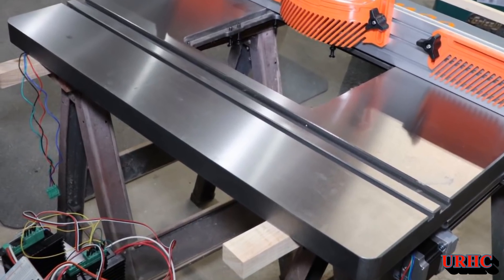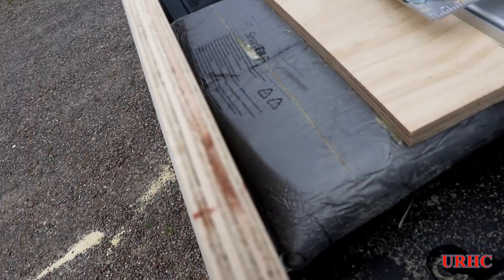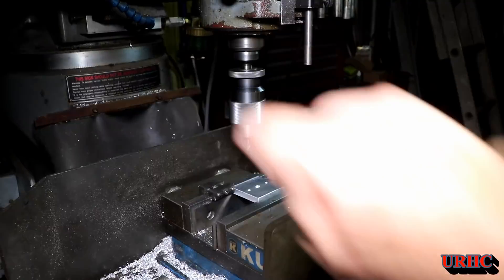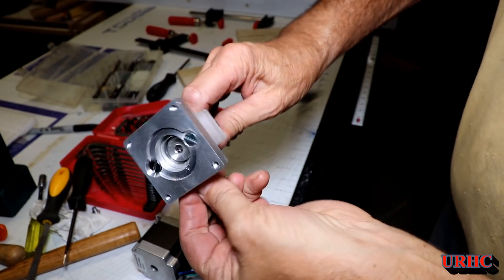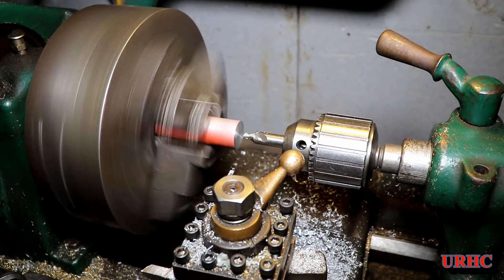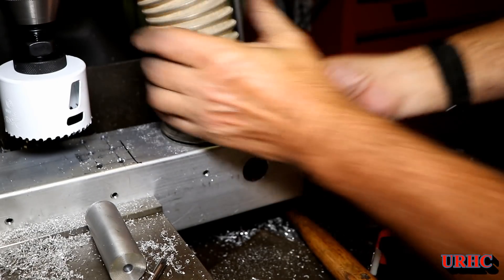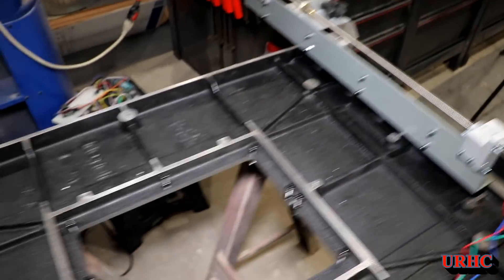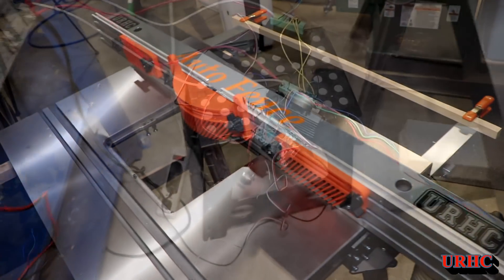Router Table Build Part3 Building The Autofence Parts Assembly And Arduino Moving It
Finally designed and built all the hardware for the Auto Fence. This is an overview of making the parts, assembly and first moves of the fence controlled by an arduino with a joystick. Just have to learn how to program an arduino next. On to the cabinet next.